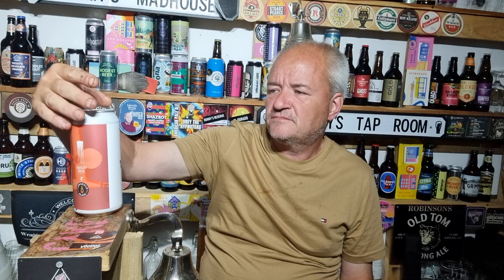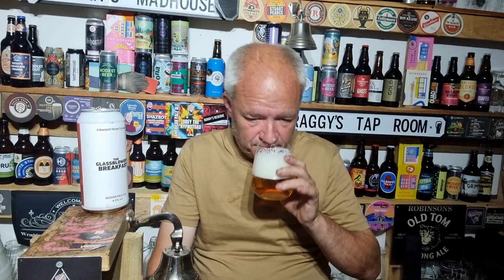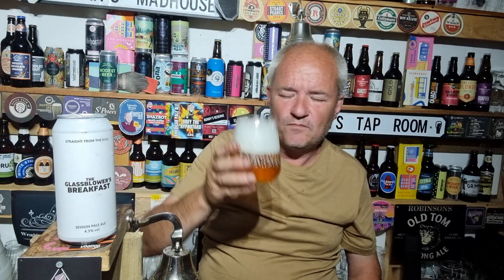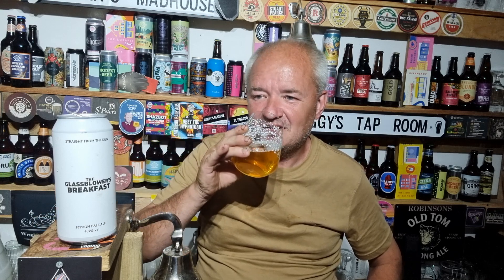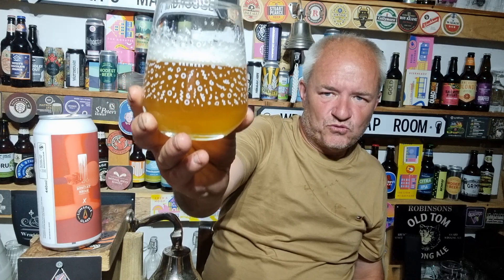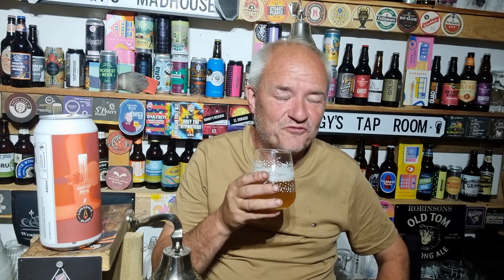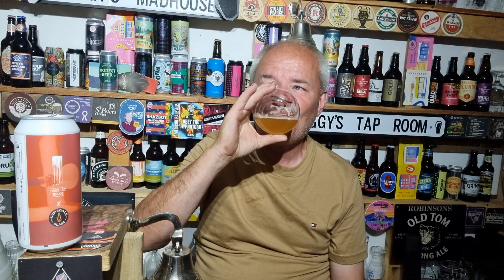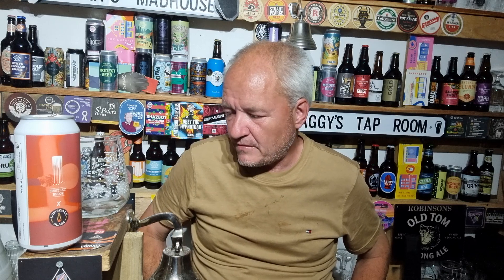Bentley Brook X Lumsdale - The Glassblowers Breakfast - Beer Review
Over to Matlock based Bentley Brook Brewing Co for a collab with Lumsdale Glass called The Glassblowers breakfast, tasting delicious here's my review.